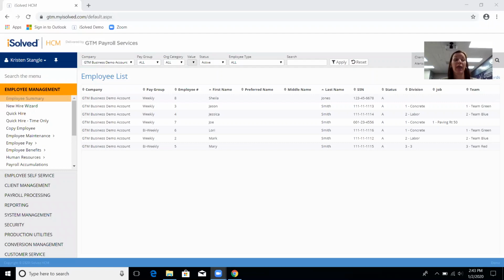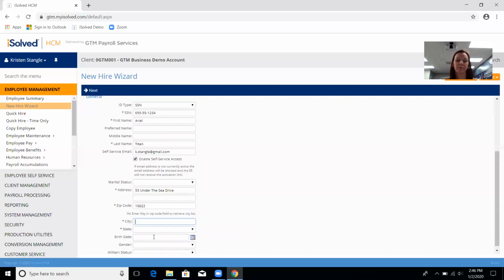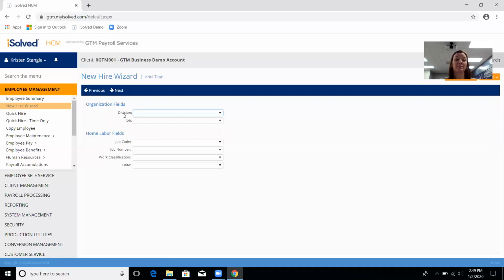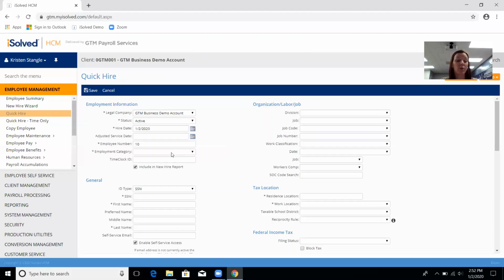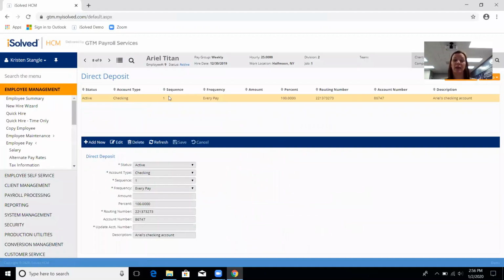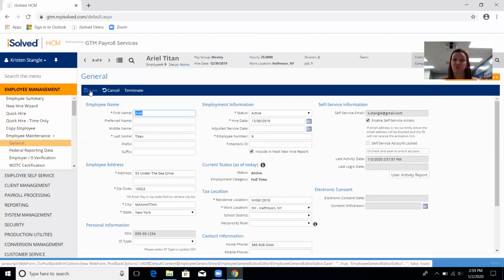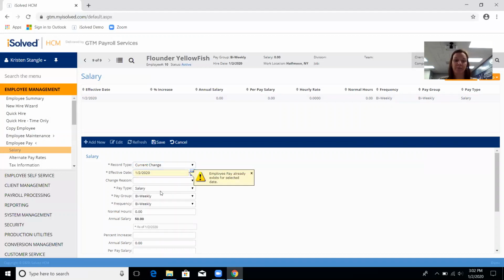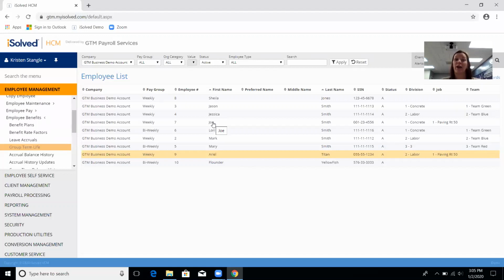Adding & Editing Employees in iSolved